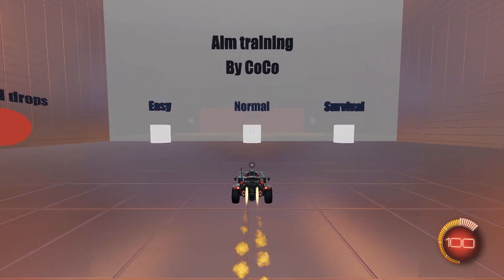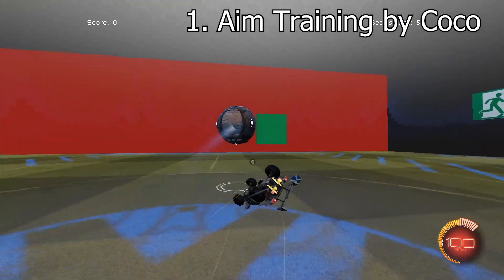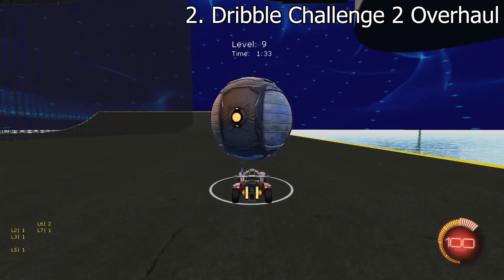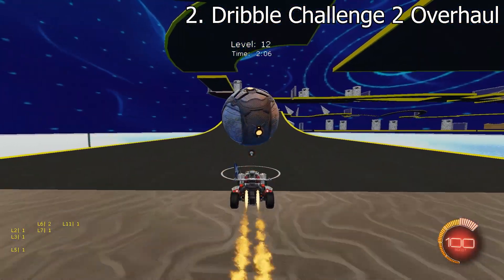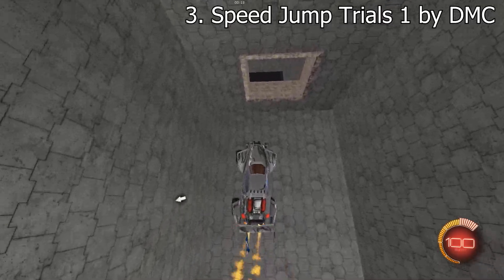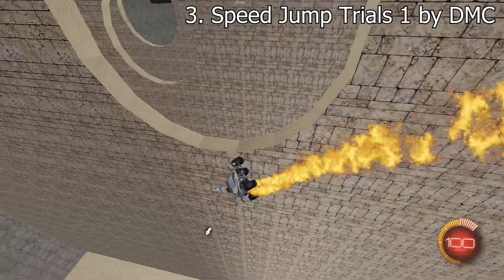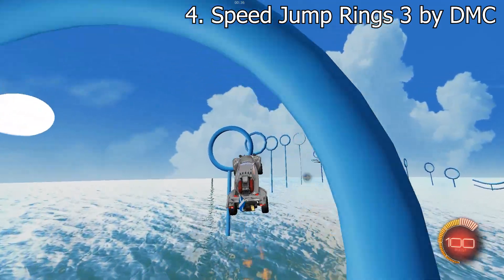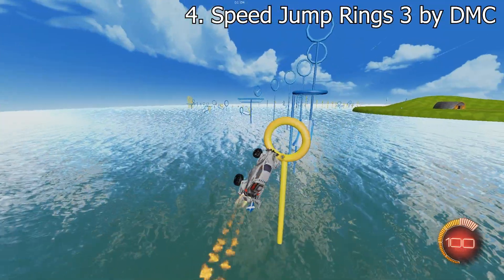IMPROVE Like an SSL in Rocket League (Custom Training)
These 4 custom training packs will take your gameplay to the next level.

Top 4 Custom Map Links:

1. Aim Training by Coco

2. Dribble Challenge 2 Overhaul by 0xDigby

3. Speed Jump Trials 1 by DMC

4. Speed Jump Rings 3 by DMC